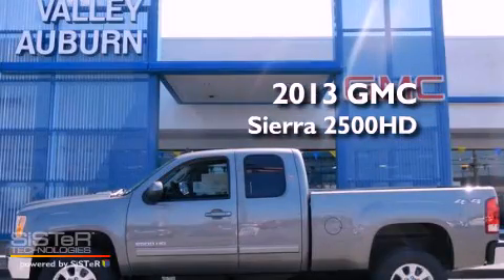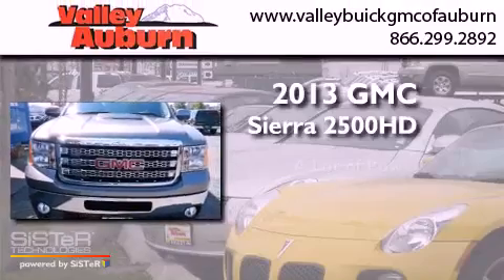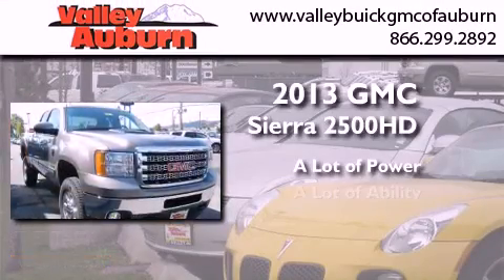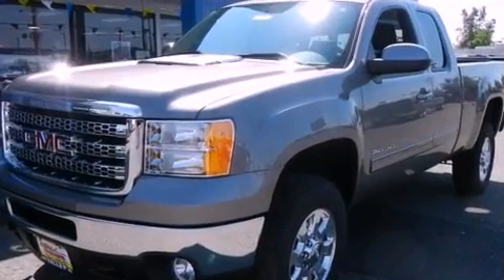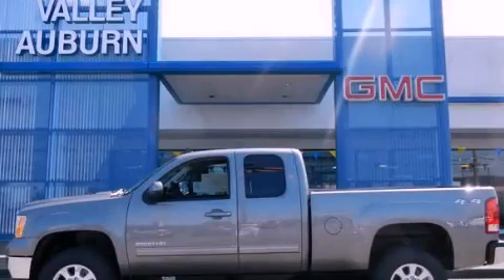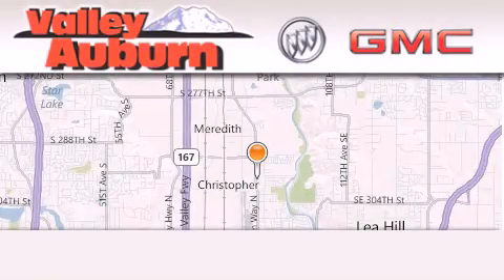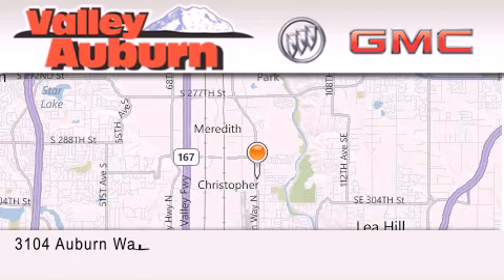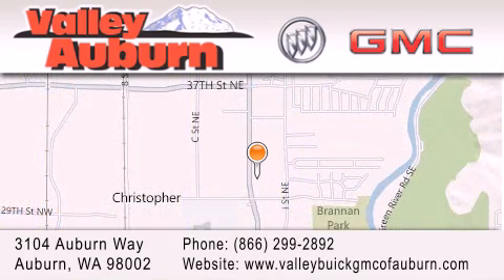2013 GMC Sierra 2500HD Tacomoa WA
Year : 2013
 Make : GMC
 Model : Sierra 2500HD
 Engine : Duramax 6.6L V8 Turbocharged

 Exterior : Gray
 Miles : 1
 Interior : Ebony
 Stock : 53004